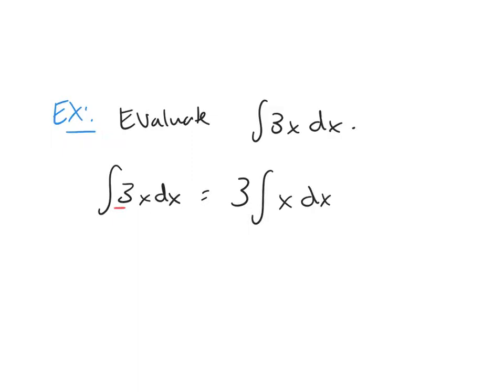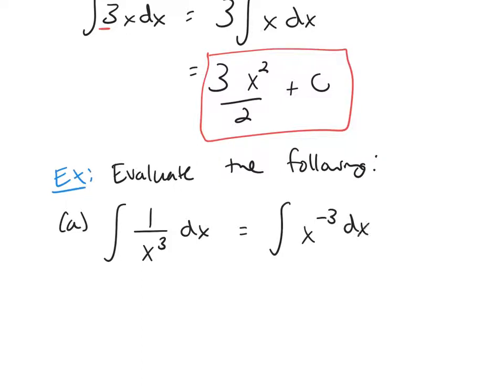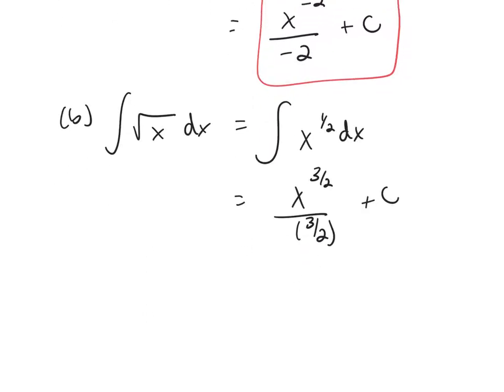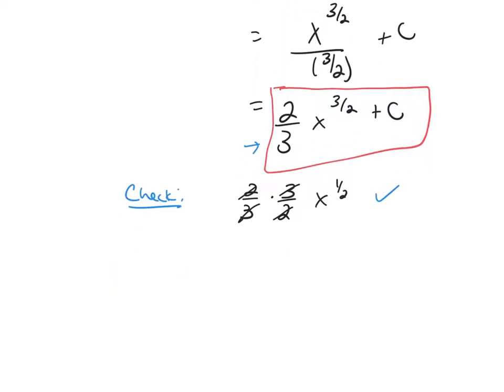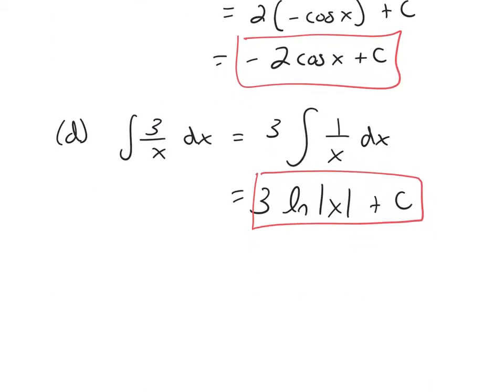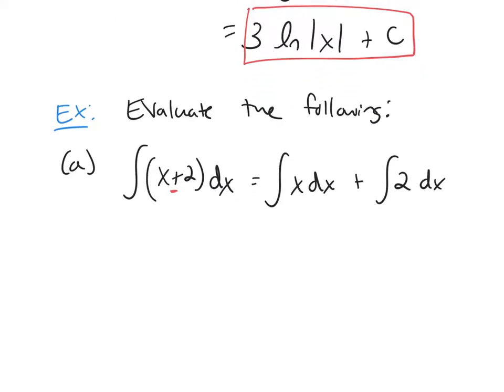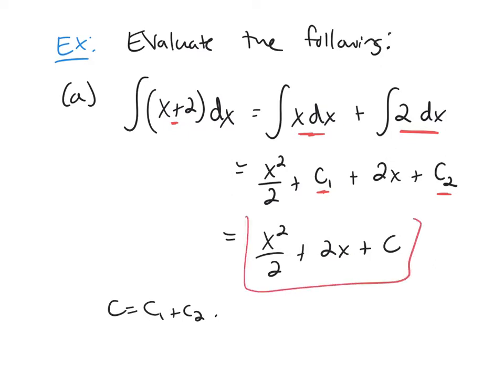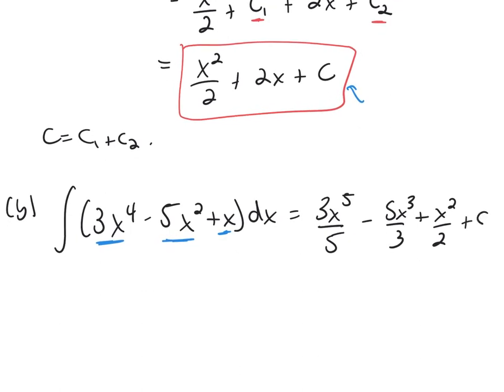Integral Examples 1